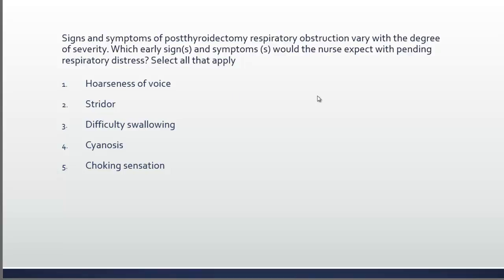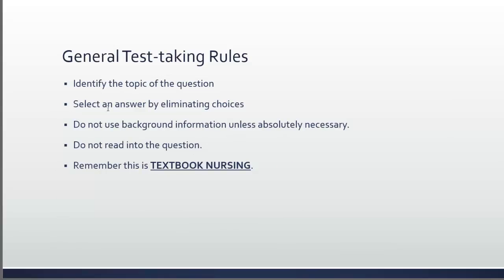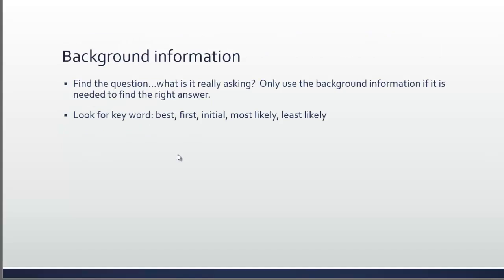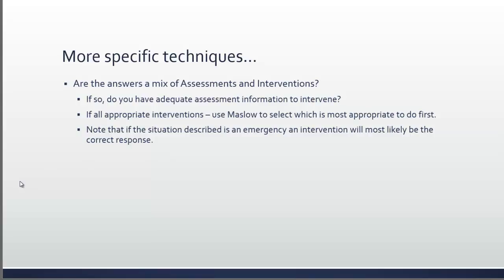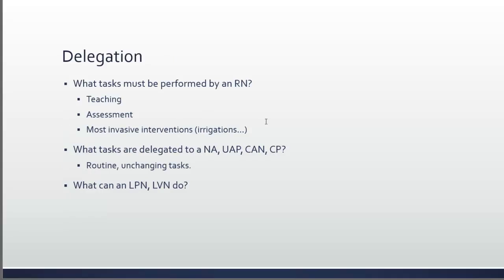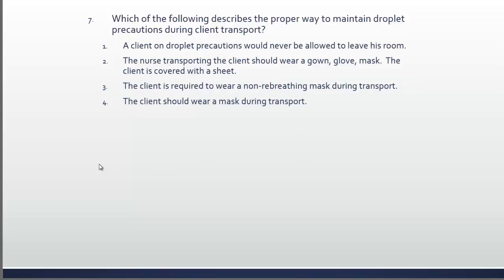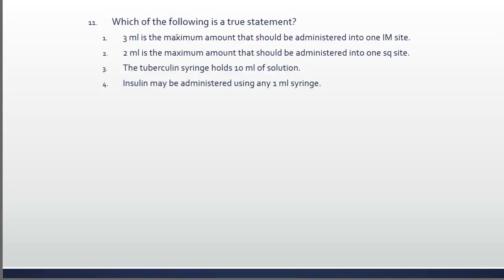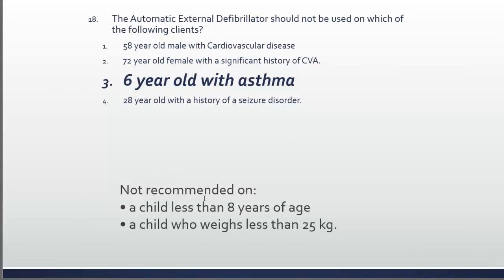NCLEX Question types and Examples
Some information and examples about questions that are on the NCLEX test.